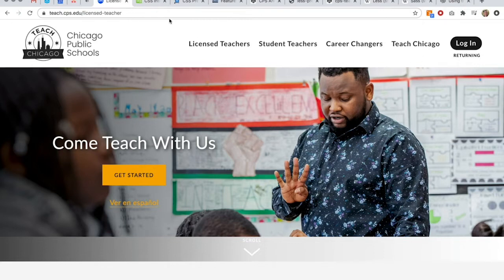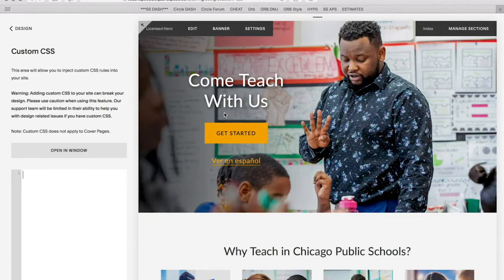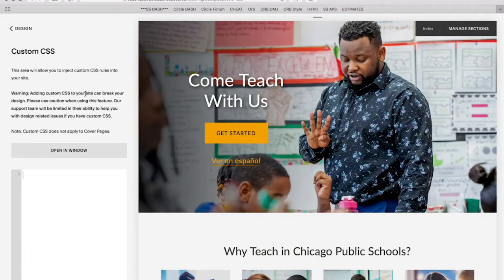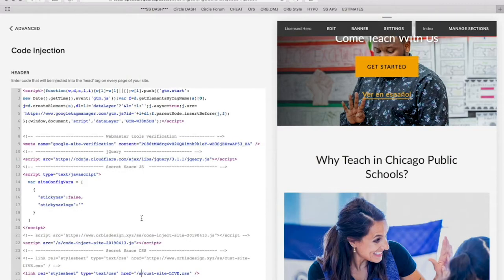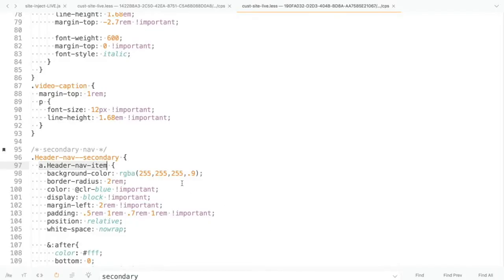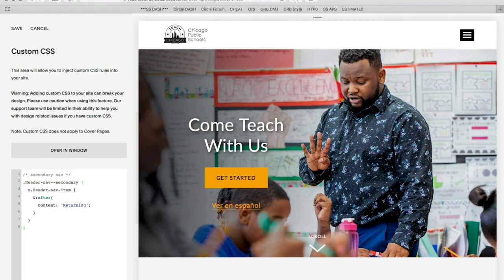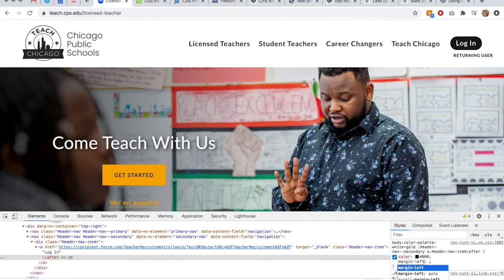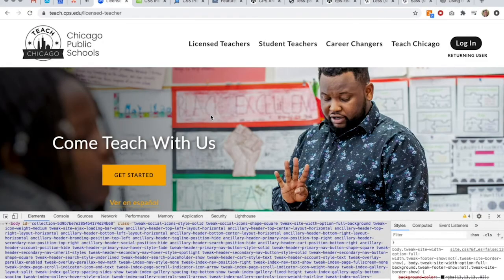Squarespace custom CSS using LESS preprocessing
Squarespace allows for the option to insert custom CSS into your site. It also supports the use of the CSS preprocessing language LESS or "Leaner Style Sheets" which is a super efficient way to write CSS.

We walk through a specific change in some of our custom CSS code and how that customization works.